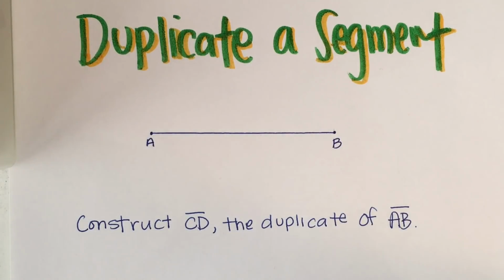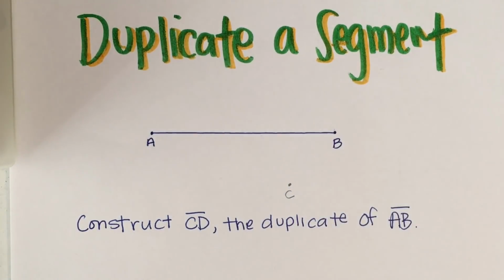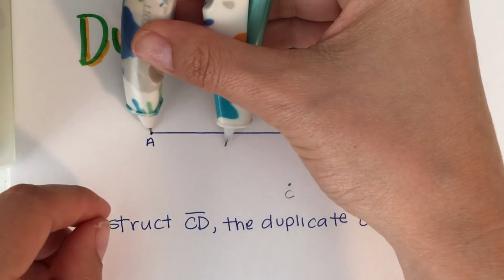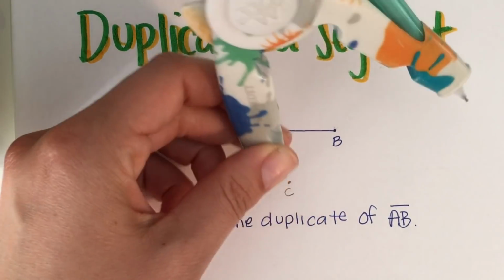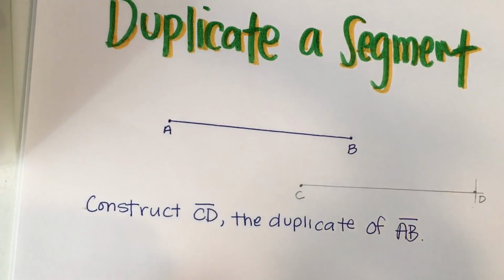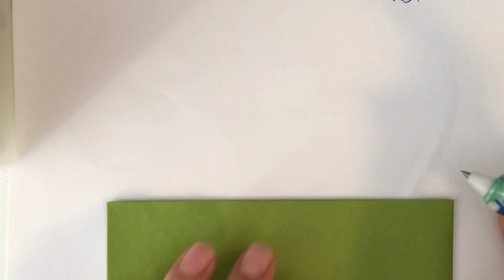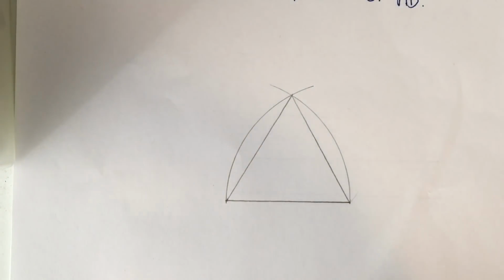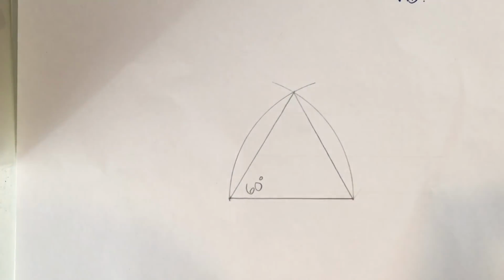Duplicate a Segment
Use geometric tools to construct a copy if the original segment.